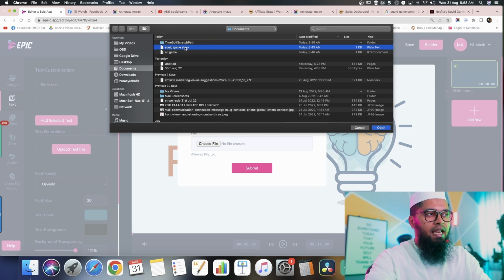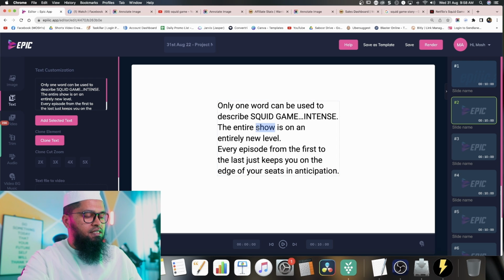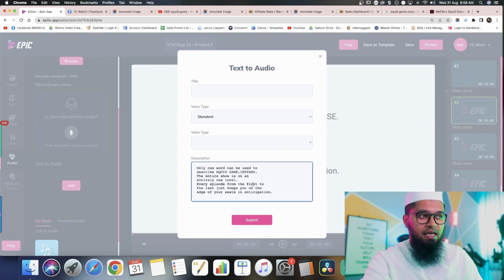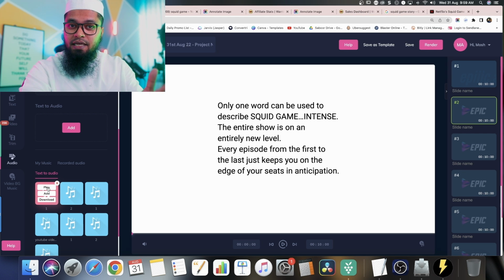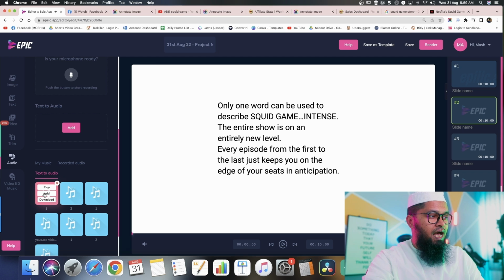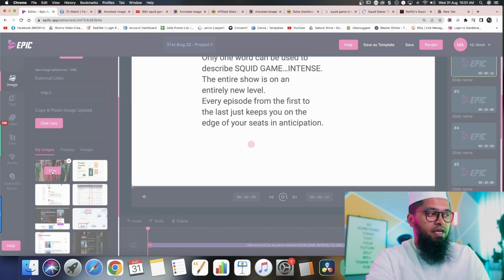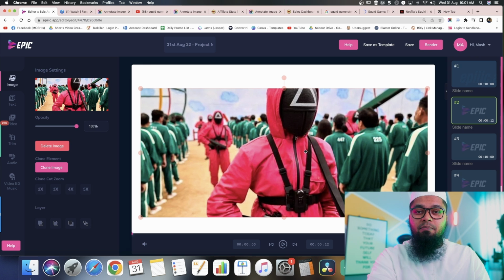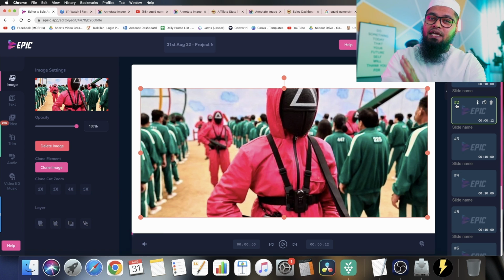Get Paid +$100 EVERY Day For 10 Minutes Work! (NEW METHOD!) | (Make Money Online)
Mavin Make Money Website Without Content Creation in 3 Minutes. No Content Creation, No Hosting, No Domain Required
1000S OF FREE BUYERS EVERYDAY!